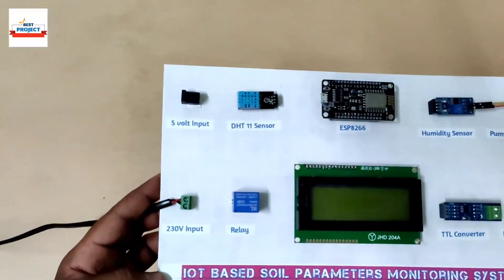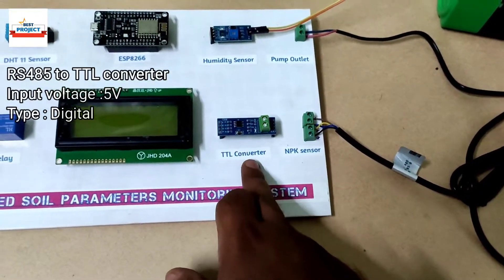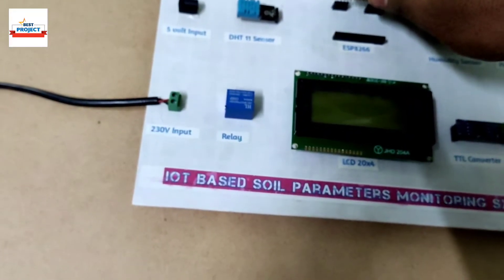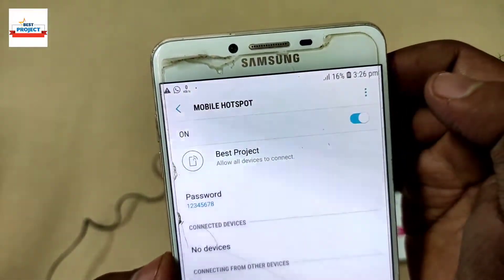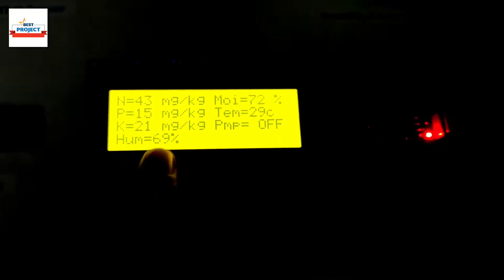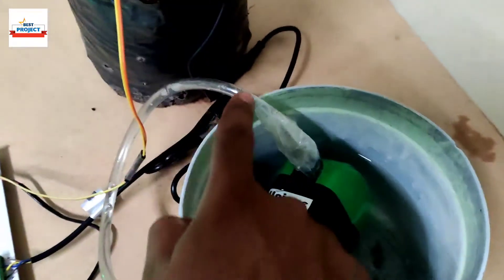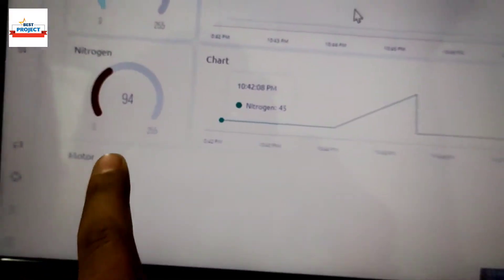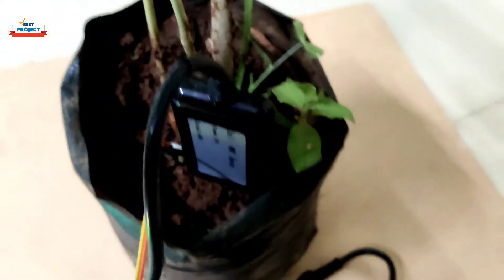39. IoT Based Agriculture NPK Monitoring using ESP8266 | Water Pump | Moisture | Blynk | Temp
1. Schematic diagram.
2. Block diagram.
3. Components price list.
4. Components Specification list
5. Working principle.
6. Data sheet of  all components if available
7. Program/code of Microcontroller, Arduino, Raspberry Pi, PIC18 etc.
8. Complete Working principle description
9. Complete interfacing description.
10. If students want data sheet of the components, we will provide.
11. IoT Server Setup support

Filmora, Pixelart, Kinemaster, Picsart, openshot, Photoresizer